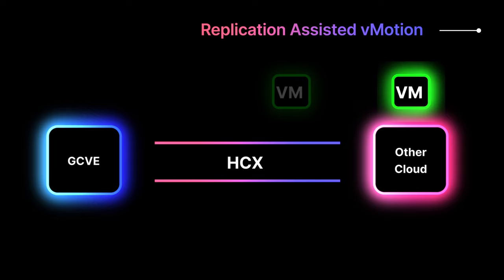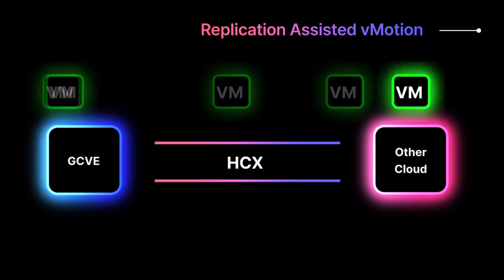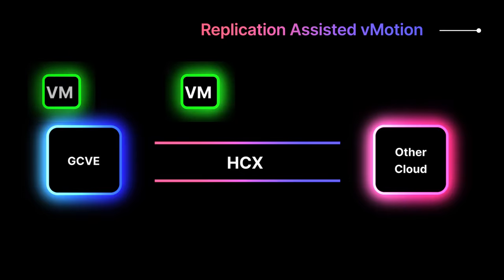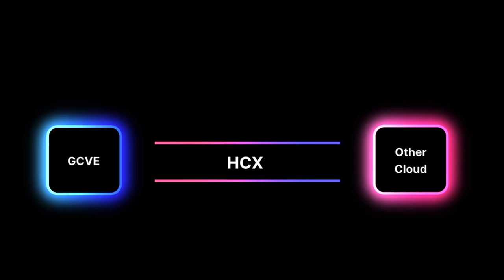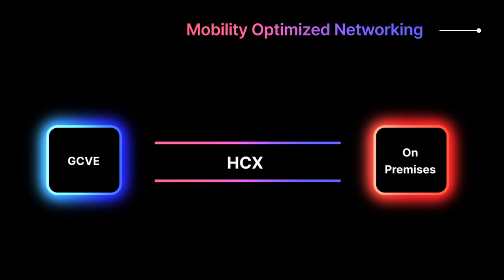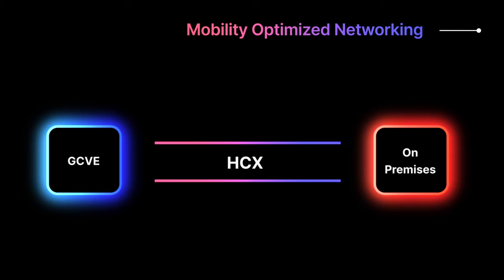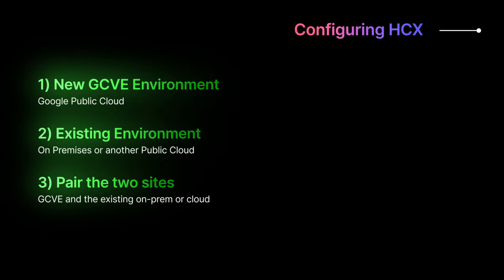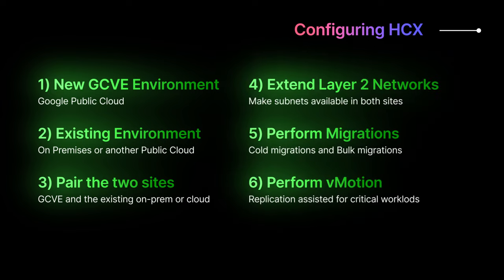Google Cloud VMware Engine: Migrate (GCVE)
A quick overview of VM MIgration in Google Cloud VMware Engine (GCVE):
VMware was recently aquired by Broadcom and the cost of many products has increased, or have been moved into more expensive bundles.

Many organizations are looking at alternate ways of running a VMware environment such as GCVE on Google Cloud Platform

I spent 19 years of my career working with VMware technologies as an end-user, consultant or VMware employee before joining Google Cloud.

This is the second video in a series of videos designed for VMware administrators who are wondering what to do next, or what the alternatives are after the Broadcom aquistion

Covers:
0:00 Intro
3:30 Outro

The voiceover for this video was created with Google Gemini AI text-to-speech